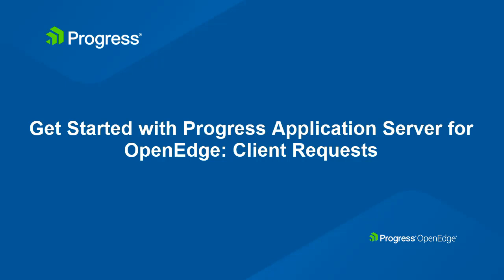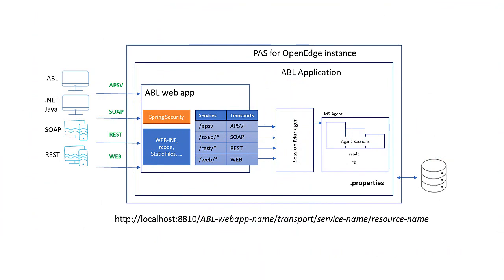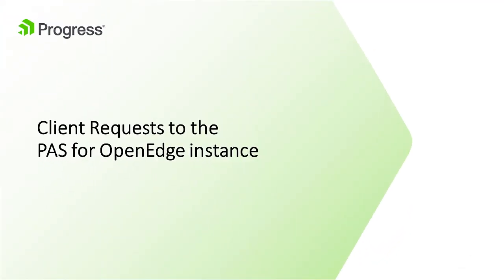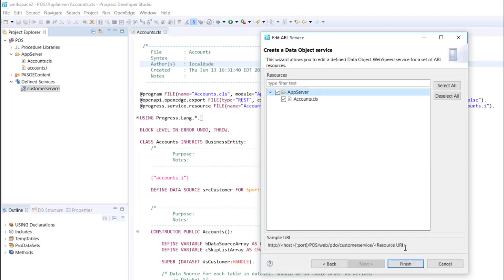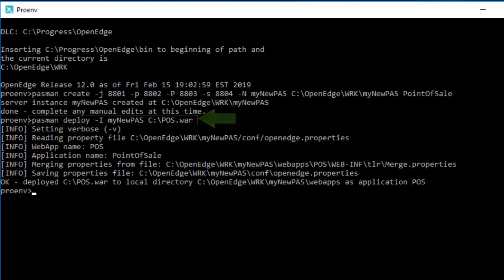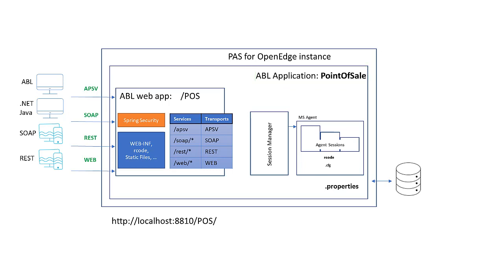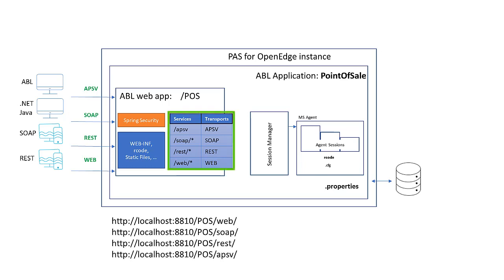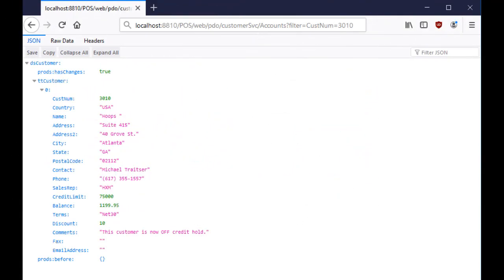Get Started with Progress Application Server for OpenEdge: Client Requests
This video introduces PAS for OpenEdge client requests and related programming and administrative tasks. You need to understand the purpose that PAS for OpenEdge serves in the OpenEdge environment and what tasks you will be expected to perform to use PAS for OpenEdge. In this video, we follow a client request to the server.